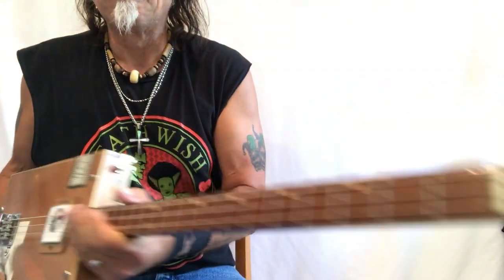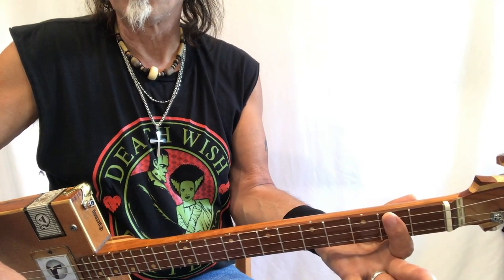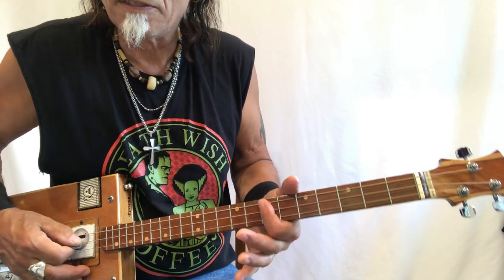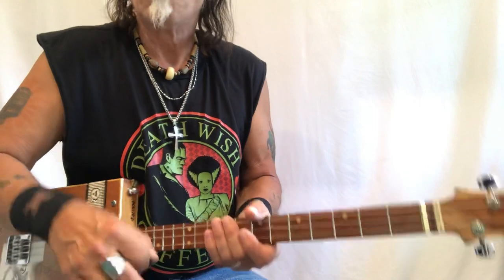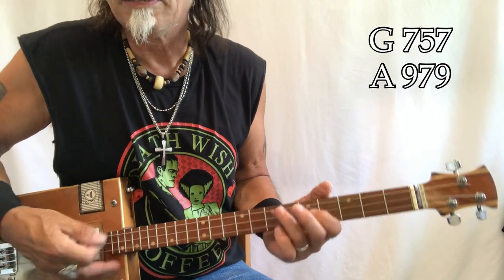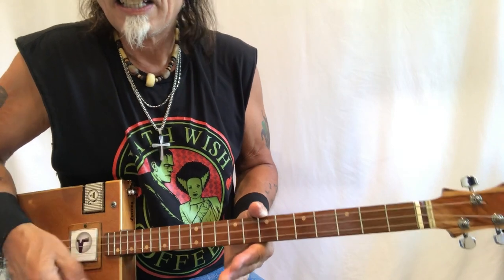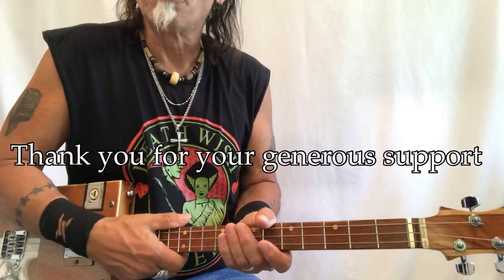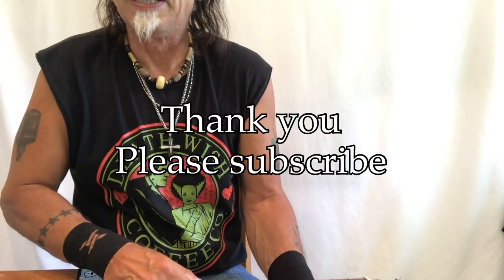Summertime George Gershwin easy beginner lesson for 3 string Cigar Box Guitar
In this lesson we work on easy method to play as well as a little  harder and more interesting way.